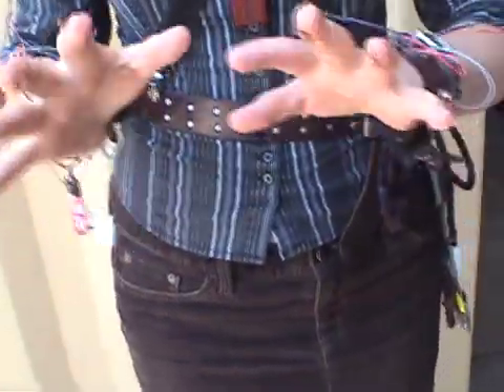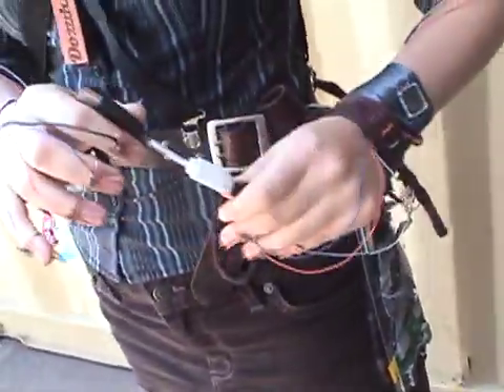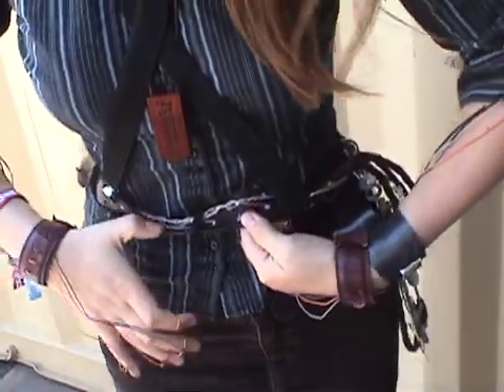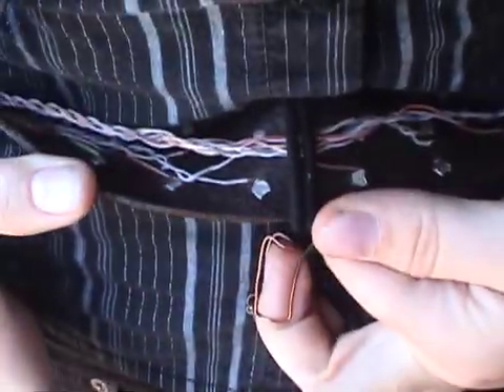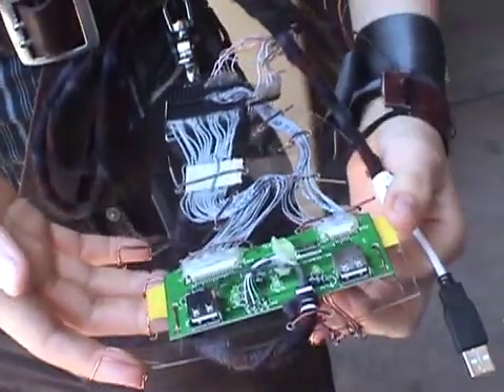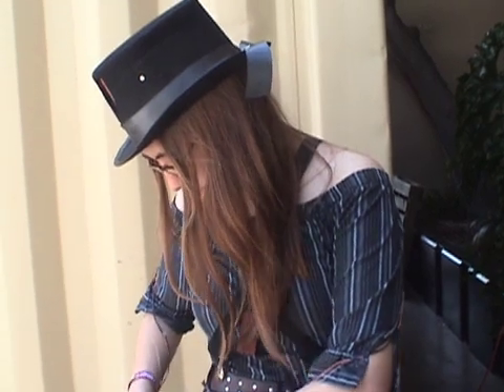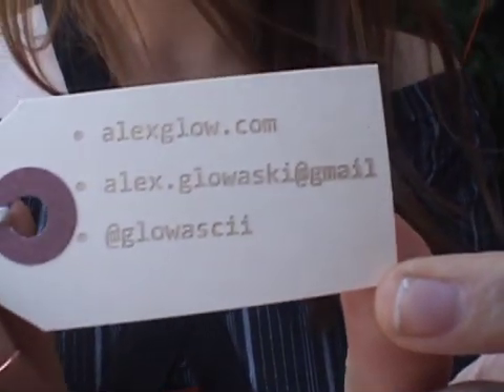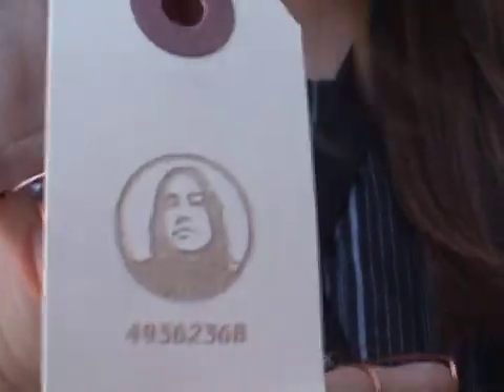artfuture :: Maker Faire 2012 - Alex Glow - Hologram-enabled hat & bracelets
Artfuture was excited to catch up with Alex Glowaski this year, who brought 3 interesting projects to show off. Starting by describing her transmission hologram hat, that requires a laser in order to be seen. Her bracelet is a twin reflection cameo that requires direct light to be seen. She also shares the adventures of creating holograms and her final project - a wearable USB keyboard input.